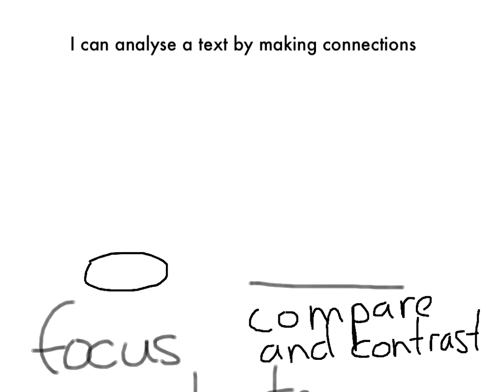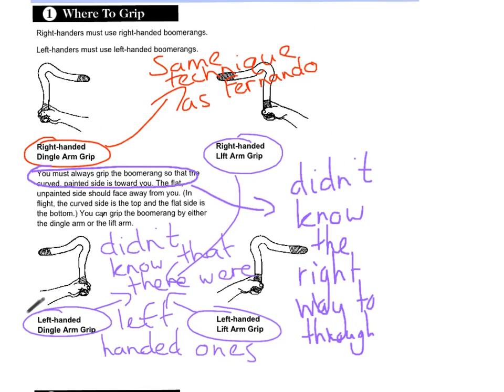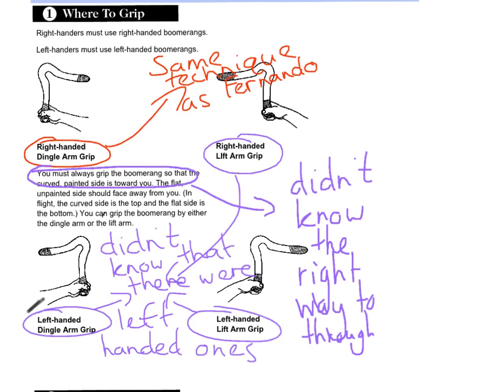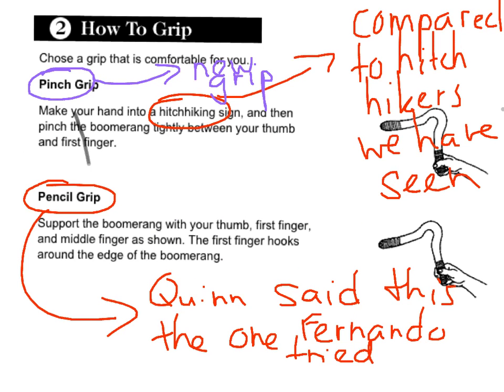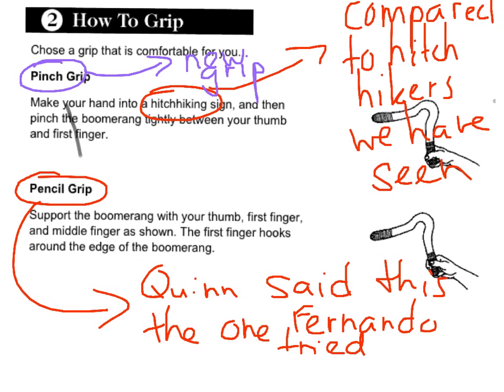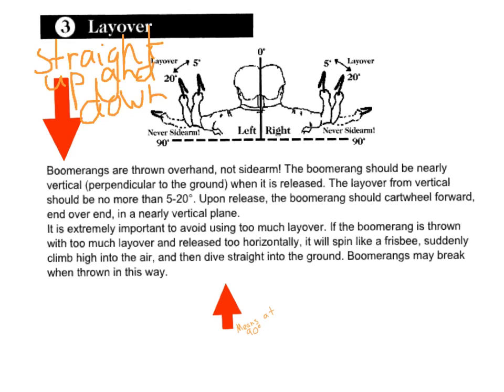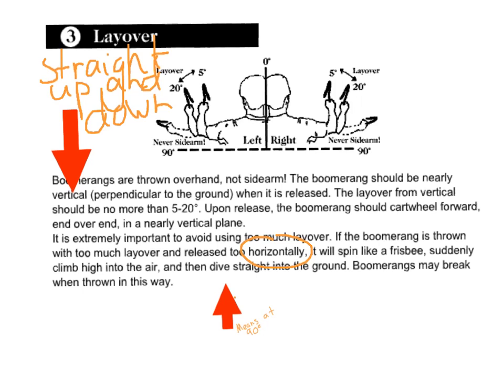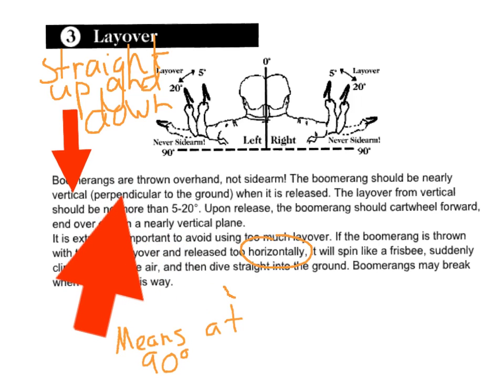boomerangs 1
I can analyse a text by making connections